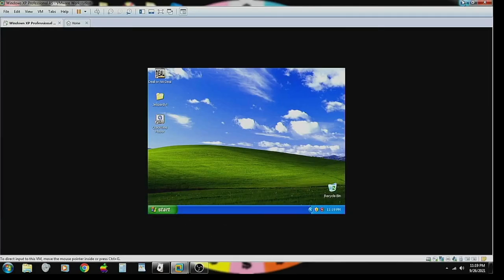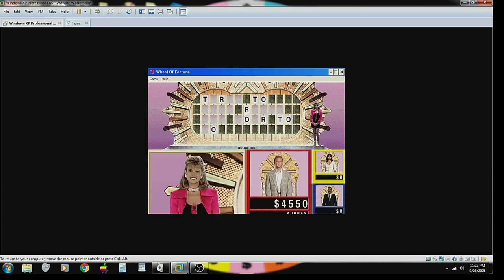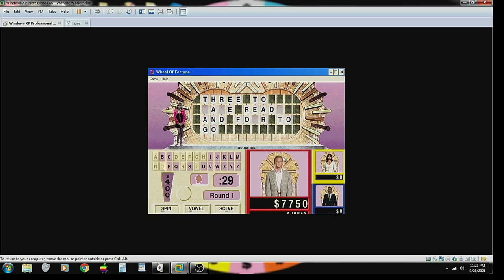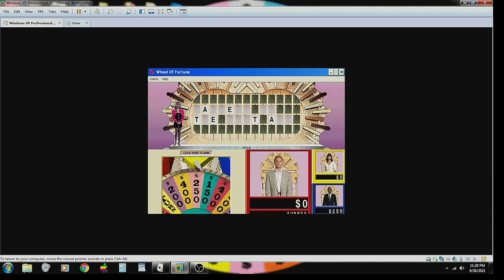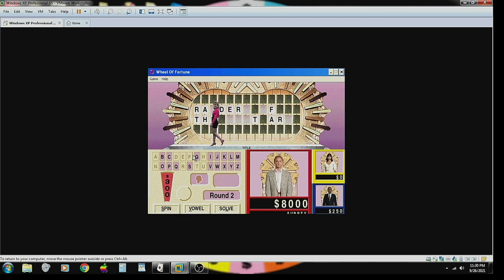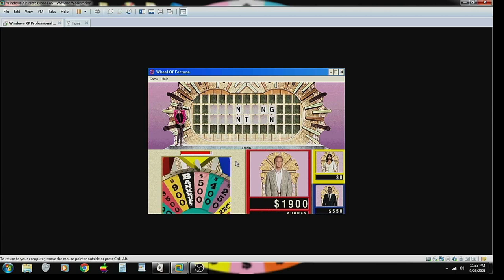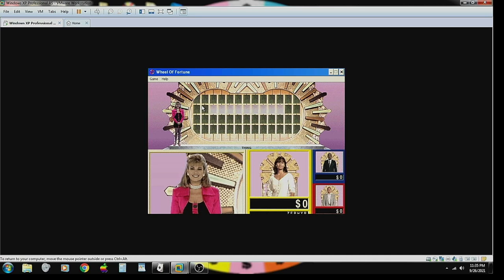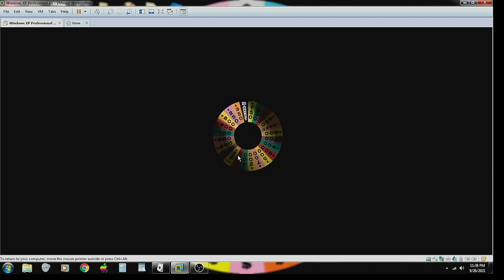Aubrey Scott's 2021 Thanksgiving Special (Part 75)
Here is the next part, in which the next game will be the 1995 PC version of Wheel of Fortune. How will I do? Watch to find out, and Part 76 will be up next.